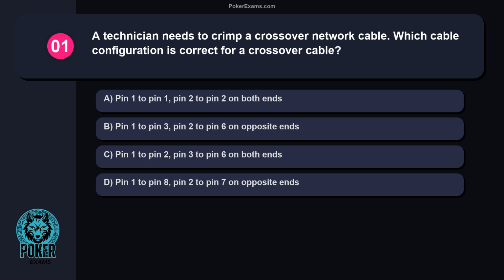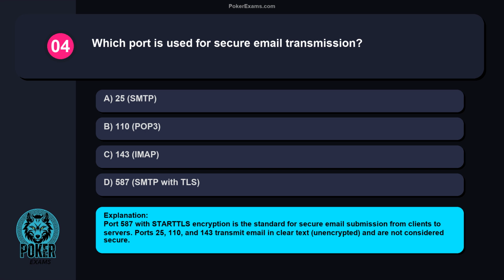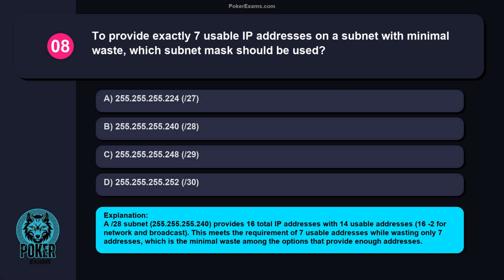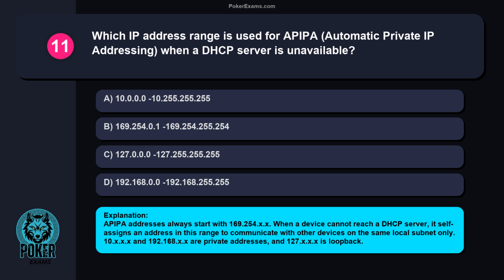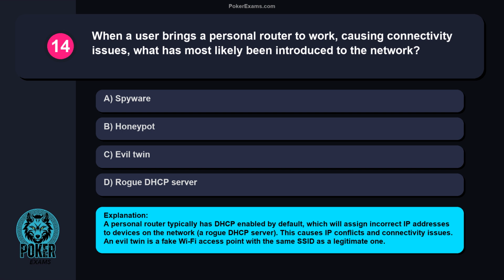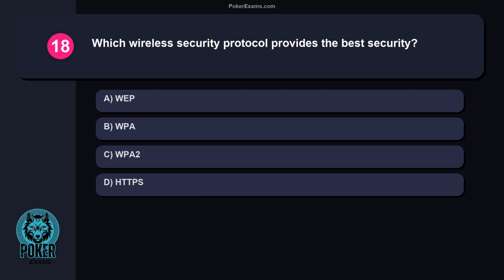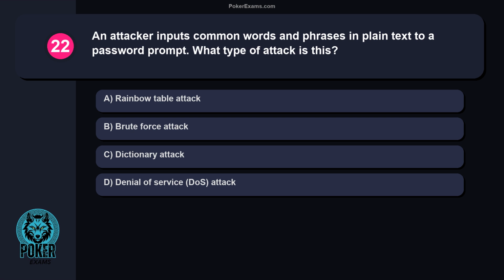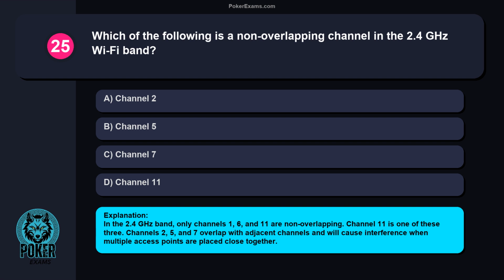CompTIA Network+ Certification Exam N10 009 — Guaranteed Pass Questions (2026 Updated)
CompTIA Network+ Certification Exam — I shouldn't be sharing this, but these questions are pretty much word-for-word what I saw when I sat my actual exam. Read every single word below.
Look, I was failing hard. I had three official prep books on my desk, I was halfway through a comptia network+ certification video course that cost me way too much money, and I was still bombing every mock test I took. The comptia network+ practice exam sets I found online kept recycling the same surface-level questions that had nothing to do with what actually showed up on test day. I was frustrated. My exam date was three weeks out and I genuinely thought I was going to have to reschedule and lose my booking fee.
Then a guy in my study group dropped a link in our chat with zero context. I clicked it at 11pm not expecting much — and what I found made my jaw drop. It was a collection of comptia network+ exam questions that felt nothing like the textbook fluff I'd been grinding. These were real. Specific. It felt like a cheat sheet had landed in my lap. I was so relieved.
I cross-referenced everything against my comptia network+ study guide and had a network engineer friend — basically a human tutor — review the material. Tutor verified. That's not hype, that's just what happened. Two weeks later I sat the CompTIA Network+ Certification Exam, passed first try, and I'm still kind of in shock.
Networking Concepts & OSI Model — For the CompTIA Network+ Certification Exam, don't waste time memorising every OSI layer definition word-for-word. The comptia network+ n10-009 exam questions test whether you can identify WHERE a problem occurs in the model. Focus on Layer 2 switching vs Layer 3 routing — scenario questions here come up constantly.
Cabling & Infrastructure — The comptia network+ n10-009 loves fibre vs copper trade-offs. Know SFP modules, multimode vs singlemode distances, and associated connectors cold. Every solid network plus certification study guide flags this as high-frequency. Don't skip it.
Wireless Networking — If you've been drilling comptia network+ n10-008 exam questions, be careful. The latest updated N10-009 hits WPA3 much harder. Know WPA3 enterprise vs personal and understand 802.11ax channel widths. The comptia network+ review communities all agree — this section catches people off guard.
Network Security — Don't skim this. The comptia network+ practice test sets closest to the real exam confirm that Zero Trust Architecture appears in scenario questions. Know VLANs as a security control, not just traffic segmentation. Firewall ACL rule order is tested — know what happens when rules evaluate incorrectly.
Performance-Based Questions (PBQ) — Seriously, this is where most people lose marks unnecessarily. The comptia network+ n10-009 pbq section asks you to configure, identify faults in diagrams, or match protocols to scenarios. Practice drag-and-drop subnetting, cable mapping, and rack configuration. The best comptia network+ course material spends dedicated time here — yours should too.
Troubleshooting Methodology — The exam tests the official seven-step process AND whether you can apply it to a live scenario. The comptia network plus exam I sat had four questions giving me a symptom and asking for the correct next step. Know the difference between "identify the problem" and "establish a theory of probable cause" — the distractors are sneaky.
Cloud & Virtualisation — The comptia network+ n10-009 is heavier on cloud than n10-008 was. Know IaaS vs PaaS vs SaaS with real-world examples, not just acronyms. SD-WAN showed up on my exam and the comptia network+ certification video course I was using barely touched it. Don't make my mistake.
IP Addressing & Subnetting — Subnetting is non-negotiable. The comptia network+ exam questions I practiced from had subnetting baked into scenario problems — not standalone math. Identify valid host ranges, spot incorrect subnet masks, and understand CIDR. The comptia network+ study guide sections on VLSM are worth every minute.
Drop your exam date in the comments and we'll wish you luck. Seriously. You guys found it first. Use it.